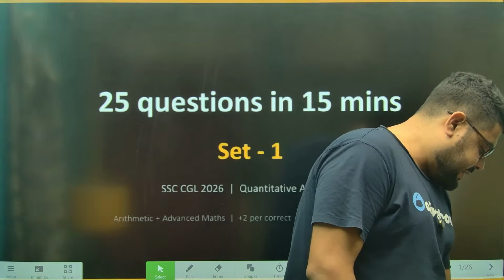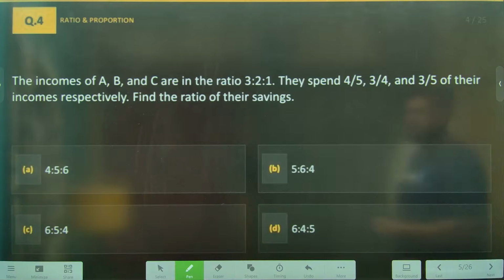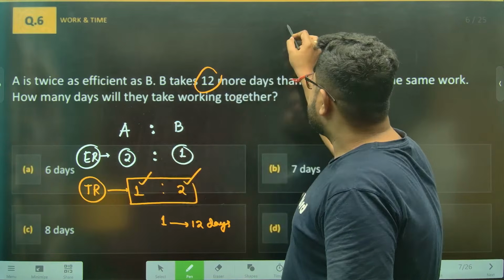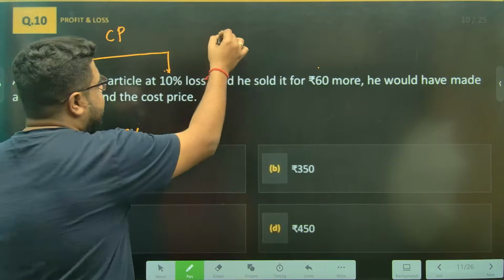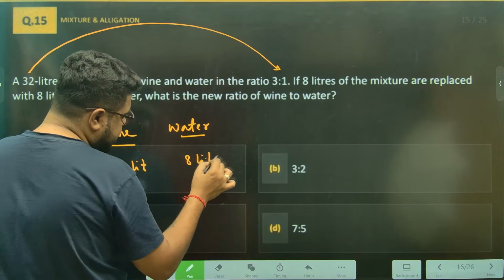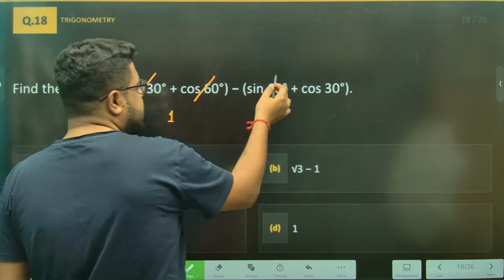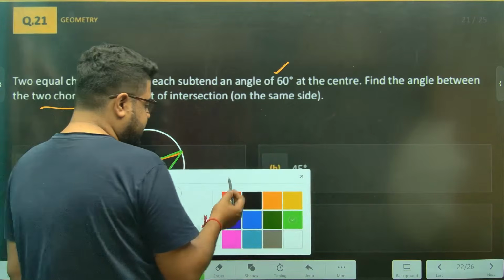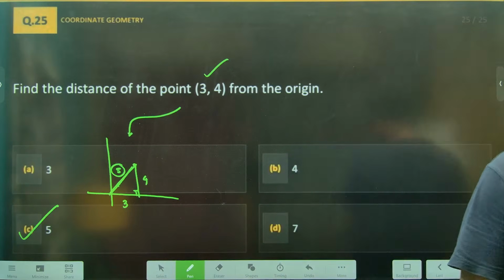Maths PYQ Practice | 15 Minutes, 25 Questions | SSC CGL 2026 | Set 1